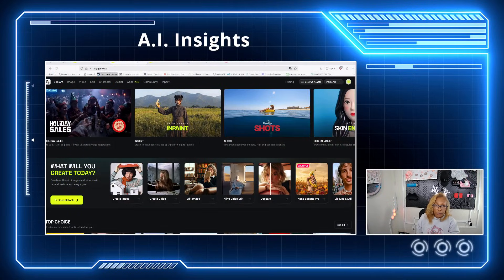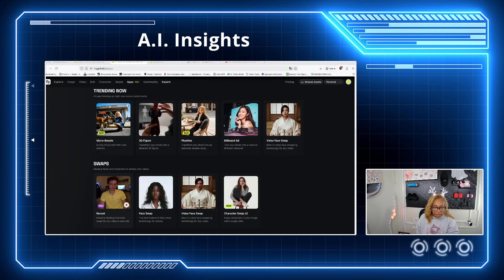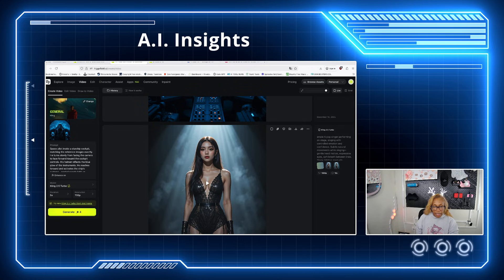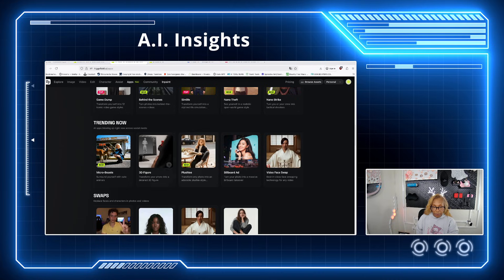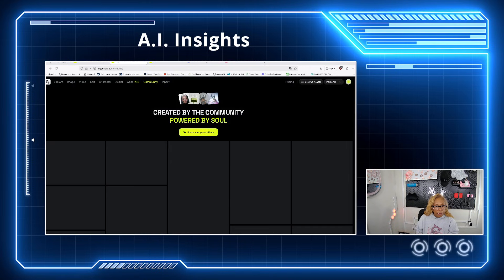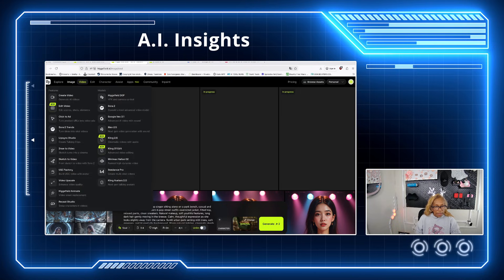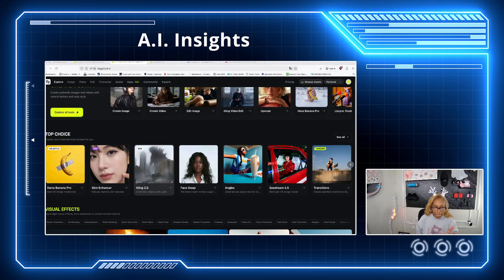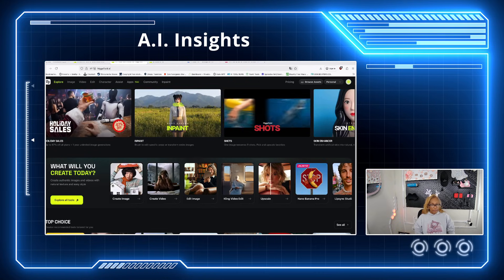Higgsfield AI Made Simple — Image, Video & App Creation for Beginners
In this beginner-friendly video, I walk through Higgsfield AI and show how it can be used to create images, videos, and simple app-style visuals with no coding required.

I also demonstrate how I used Higgsfield AI to create a fake luxury shampoo billboard (MP LUX)—from a clean product image to a realistic outdoor billboard ad. This is a great example of how creators can test branding ideas, ads, and visuals without spending money on real production.

If you’re new to AI and want an easy way to experiment with image creation, video concepts, and visual ideas, this video breaks it down step by step.